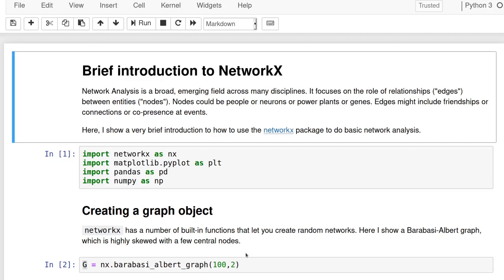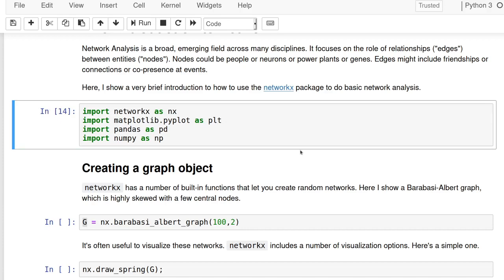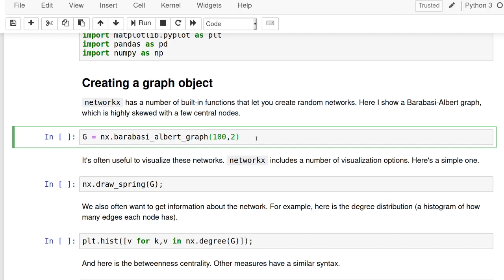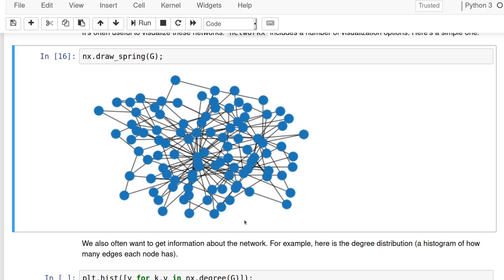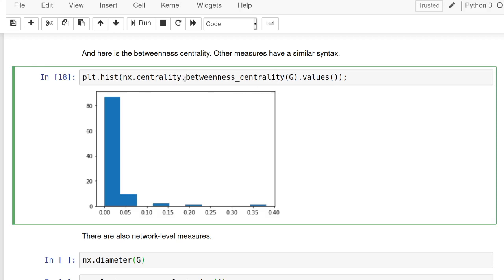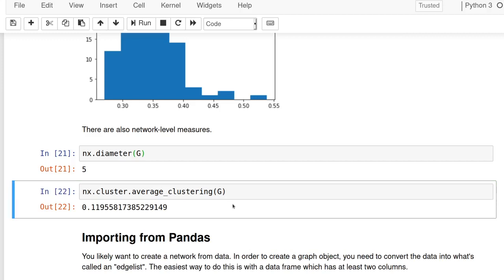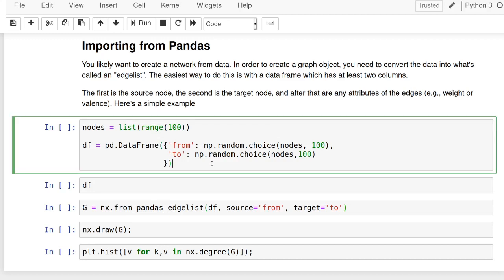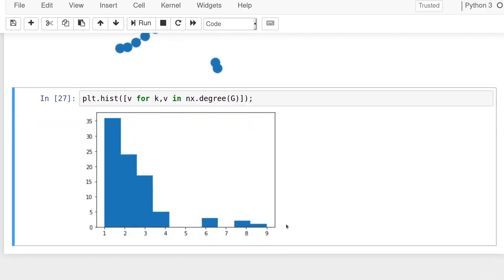Introduction to NetworkX in Python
Learn how to get network statistics, make visualizations, and import data for network analysis.